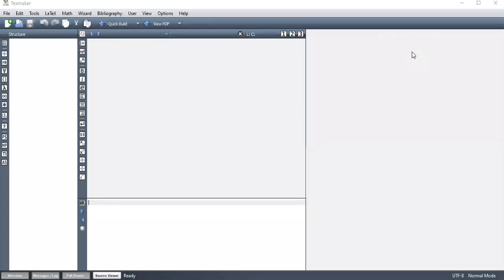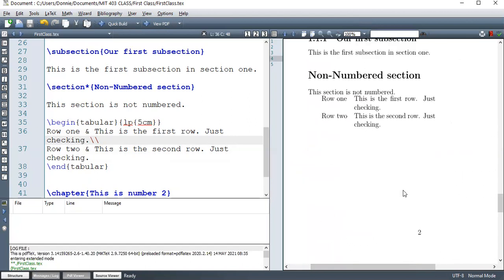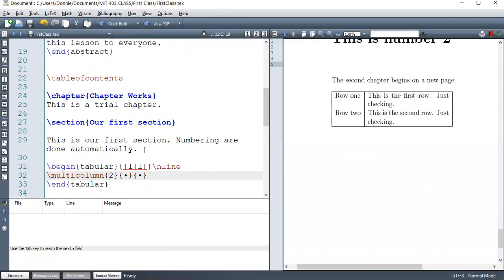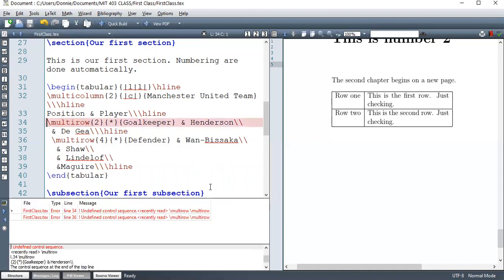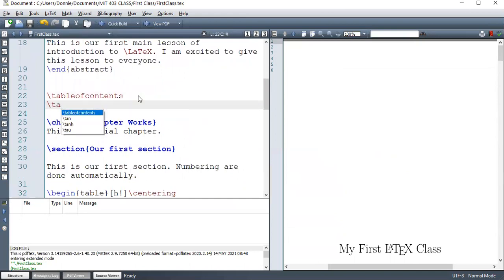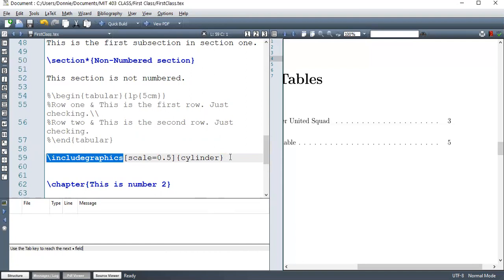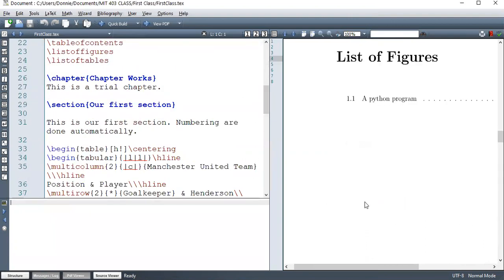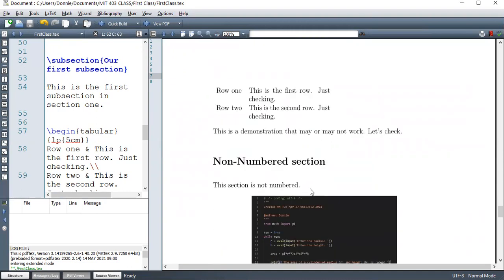Lesson 4 LaTeX Floats Figures and Tables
LaTeX Floats Figures and Tables